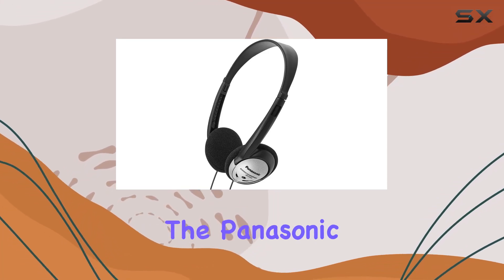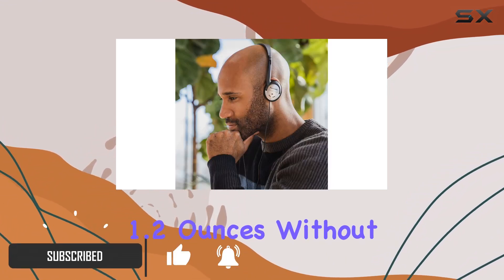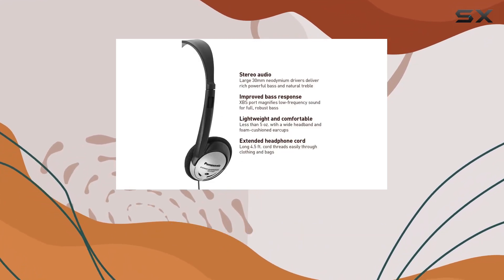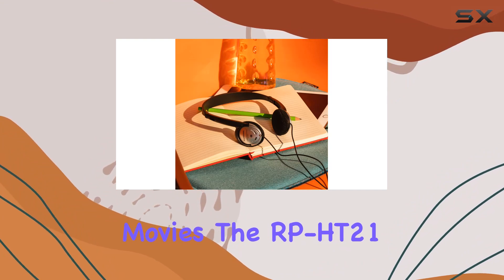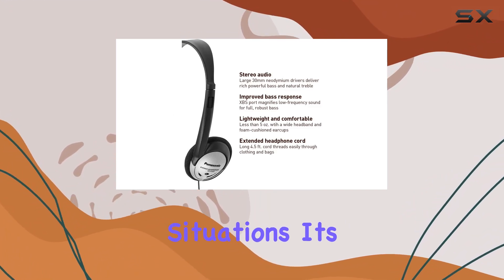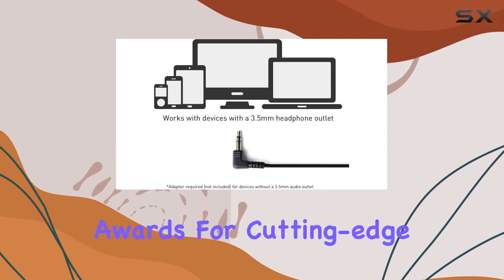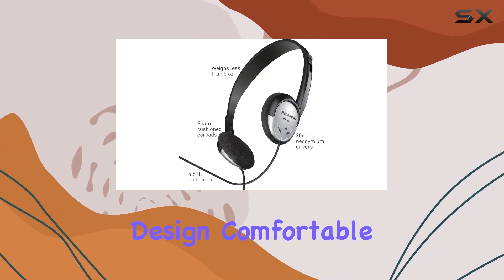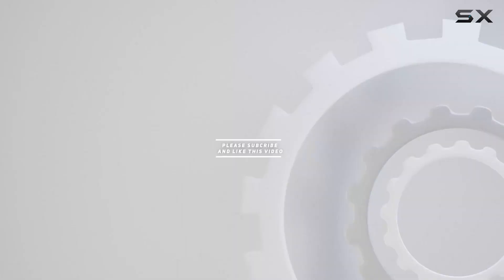Immersive Sound on a Budget: Panasonic RP-HT21 On-Ear Headphones Review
0:00 Intro
0:06 Review

Things that we mentioned in this video:
Panasonic Headphones, On-Ear Lightweight : B00004T8R2